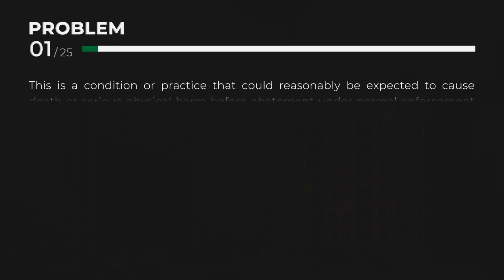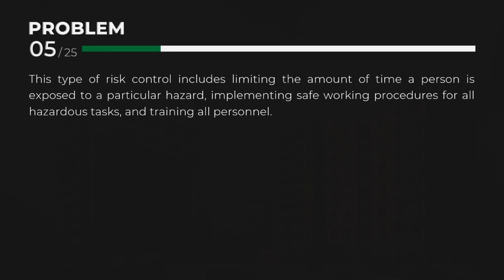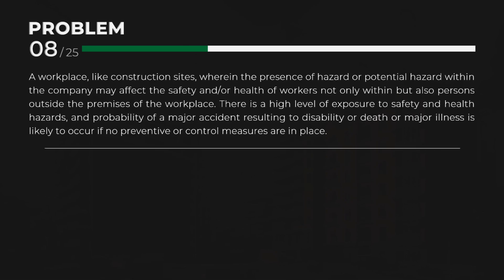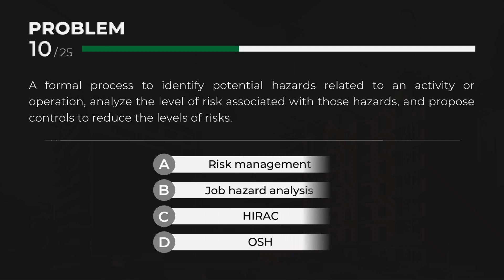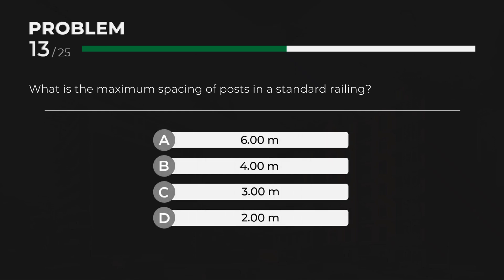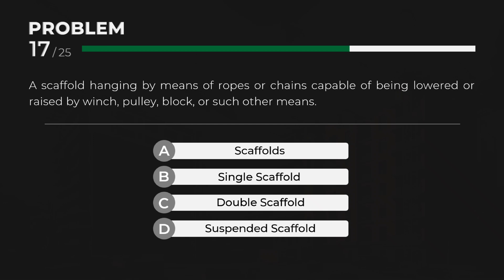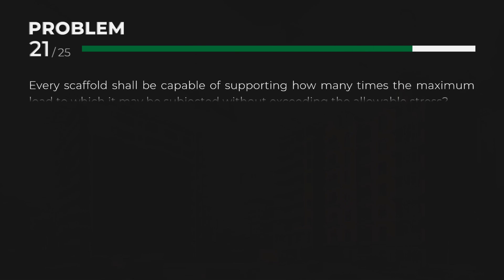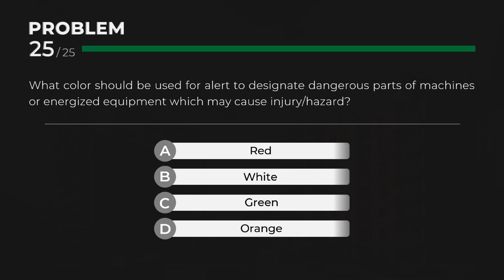Construction Occupational Safety and Health (COSH) | Definition of Terms (Part 2)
‘Chill Vibes’ by 'Pufino’